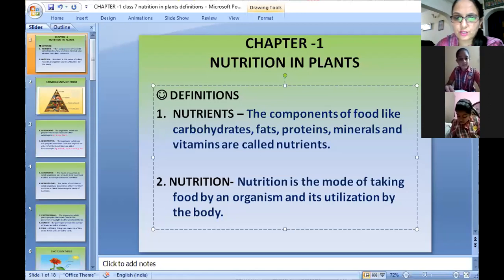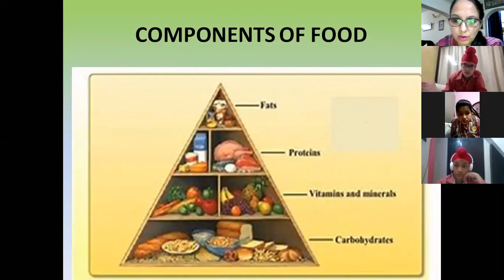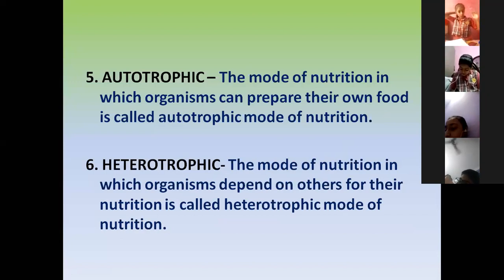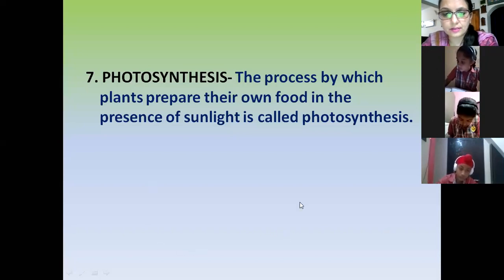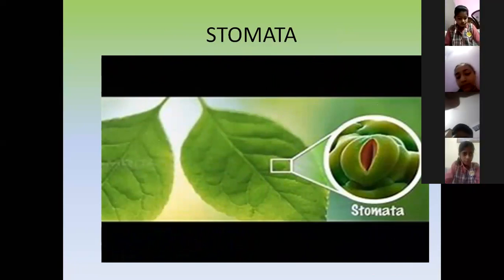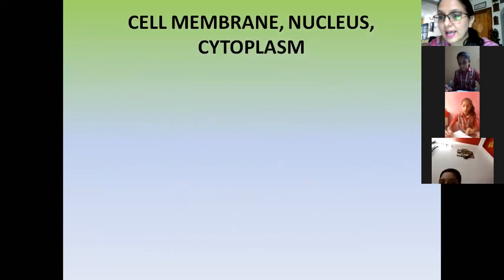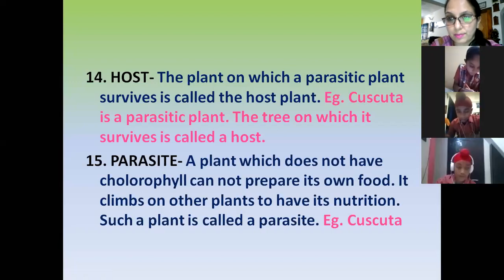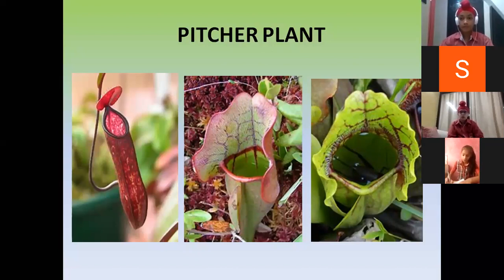CLASS 7D ONLINE SCIENCE CLASS CHAPTER 1